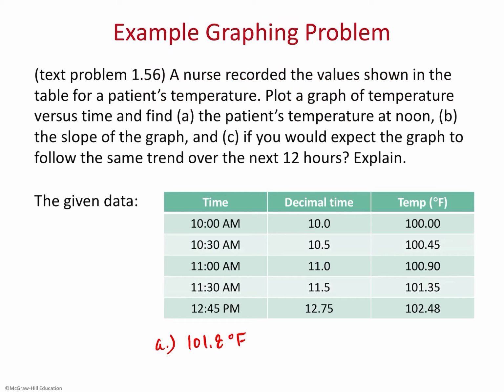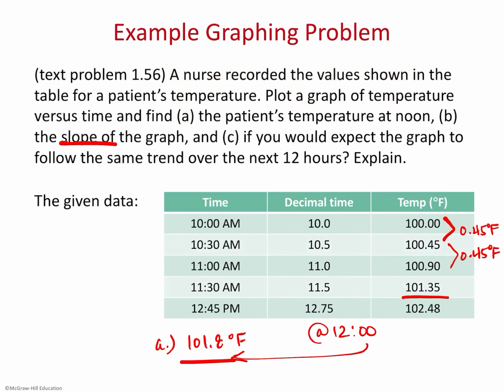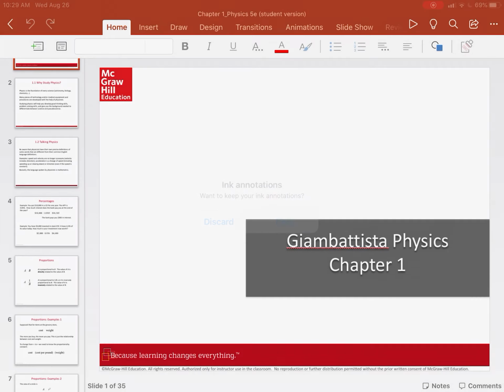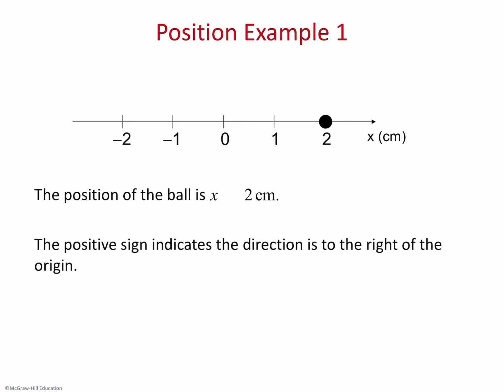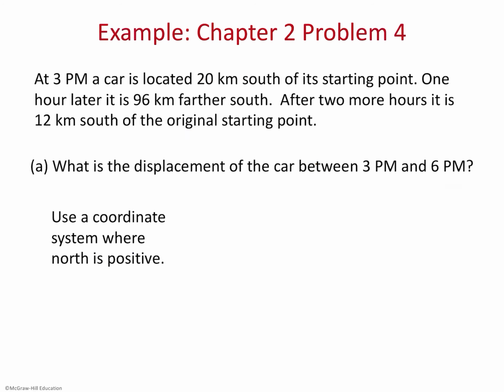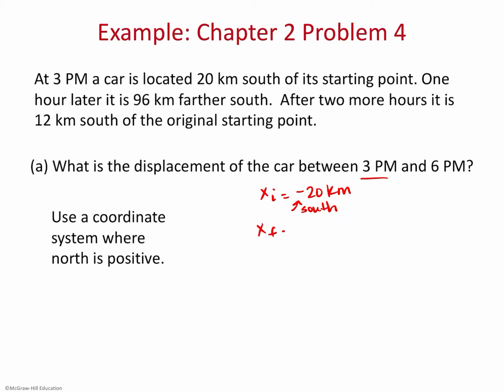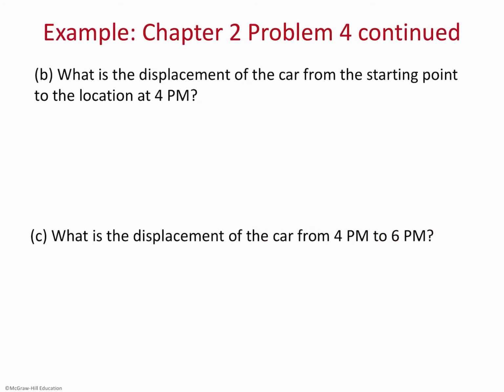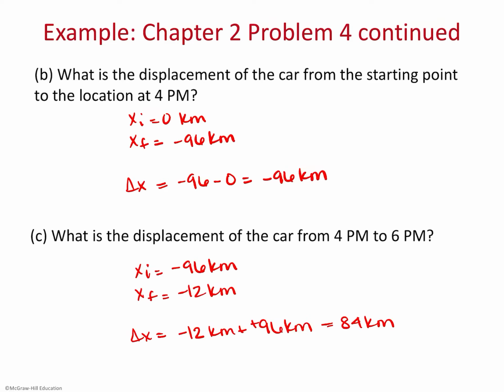Aug 26 (end of lecture)